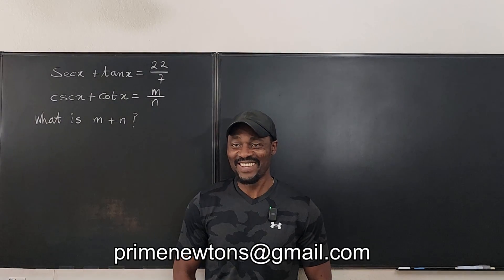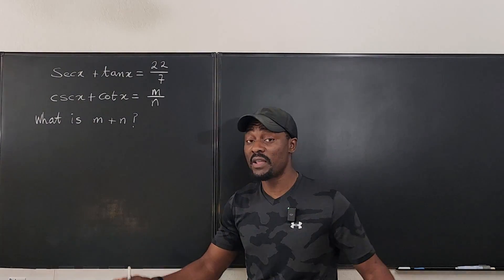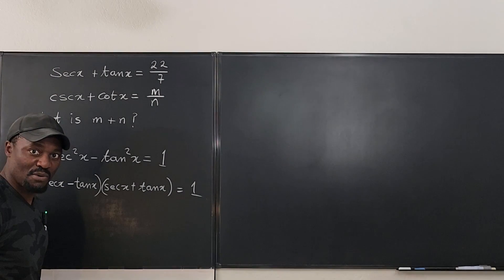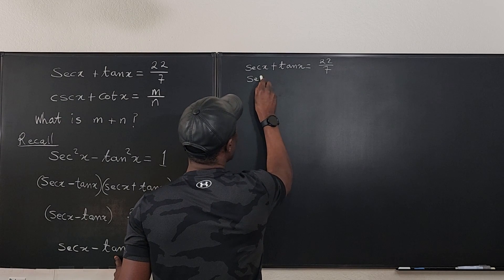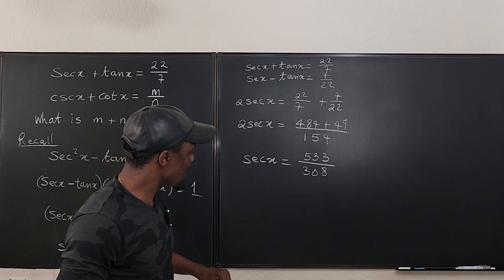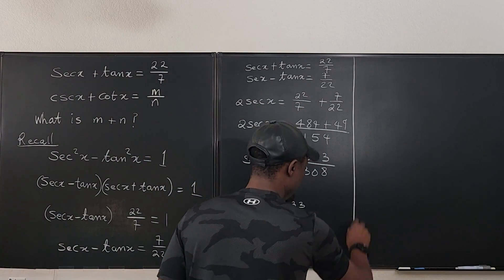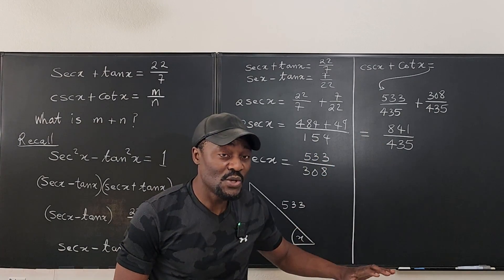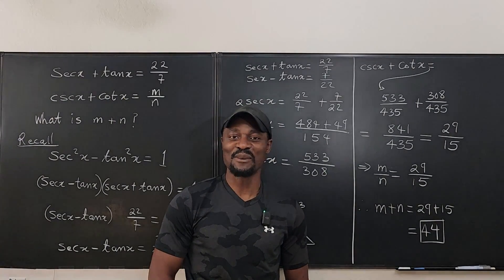System of trig equations (1991 AIME #9)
In this video, I solved a question from the 1991 AIME. It was necessary to use a modified version of the pythagorean trig identity to solve it. Ultimately, it was important to simplify the fraction at the end to obtain the final solution